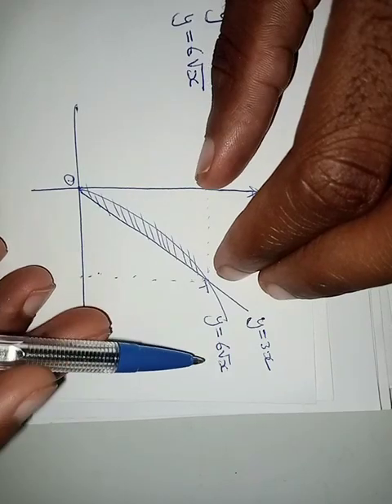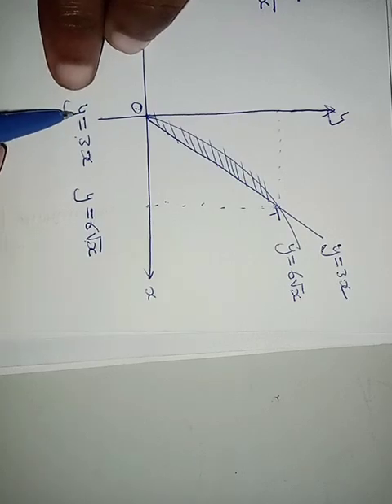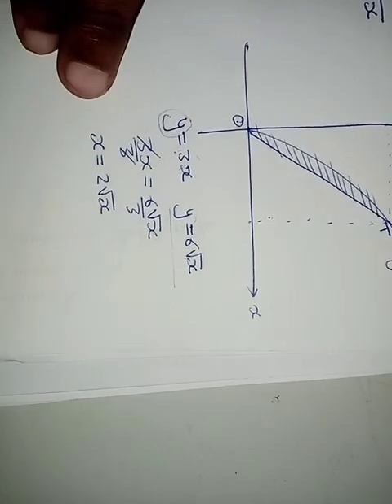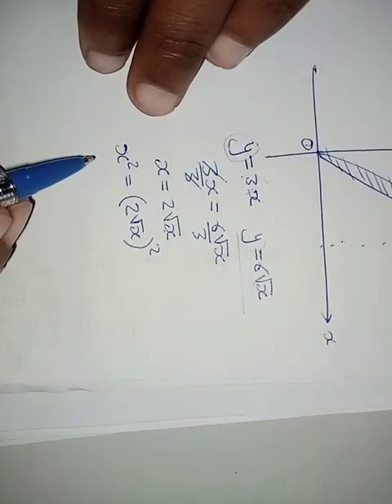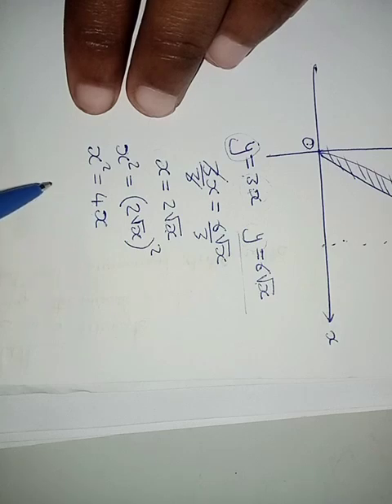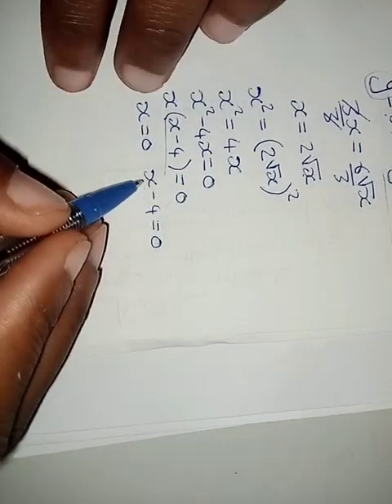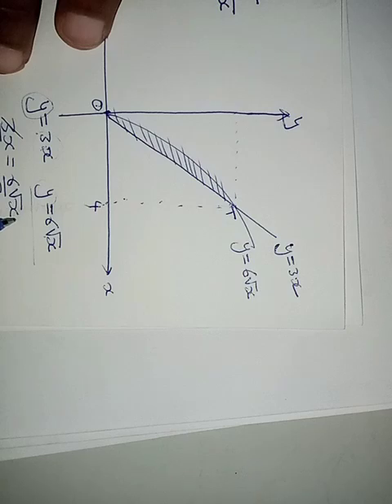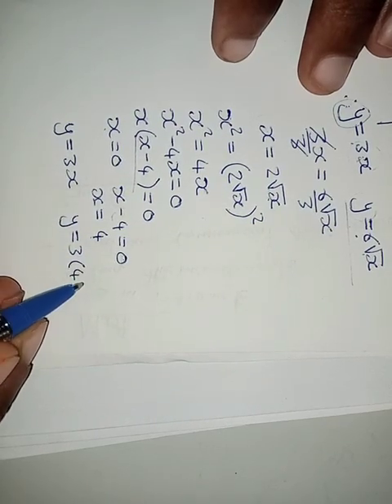ADDMA- ADDITIONAL MATHEMATICS-ZAMBIAN SYLLABUS